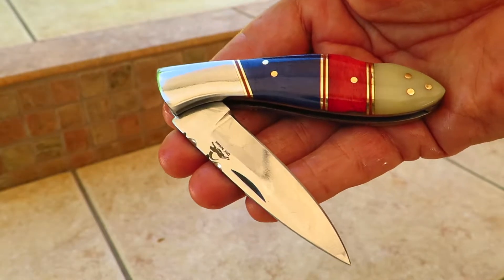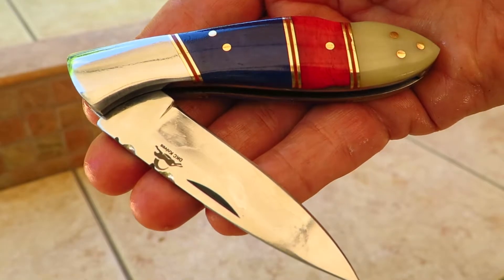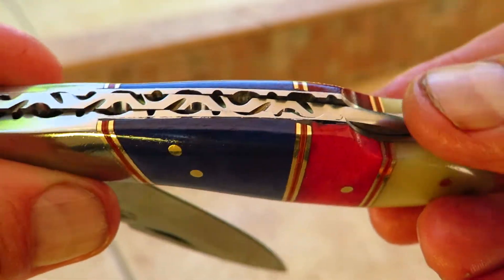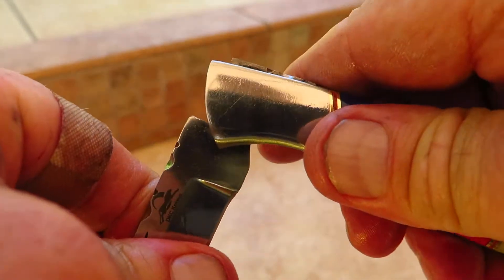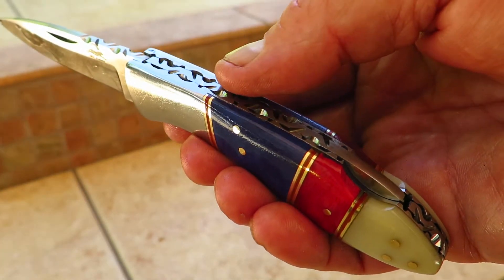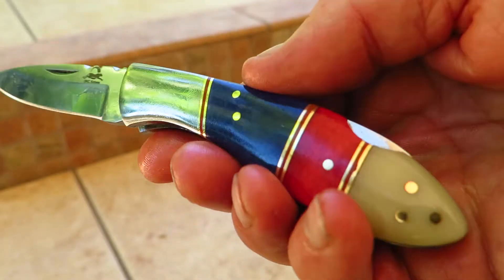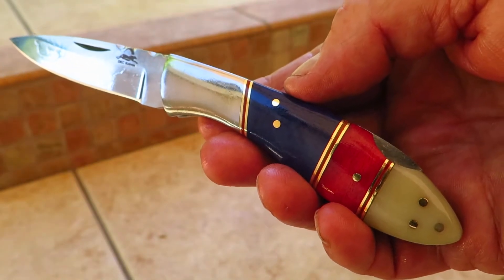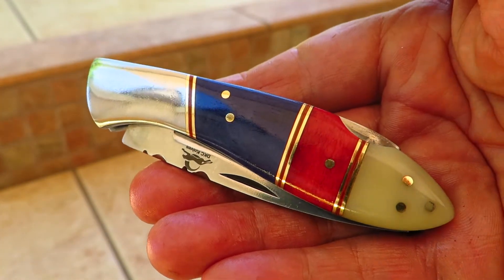DKC-58-LJ-CL 440c LIttle Jay Classic 440c Stainless DKC Knives Knife